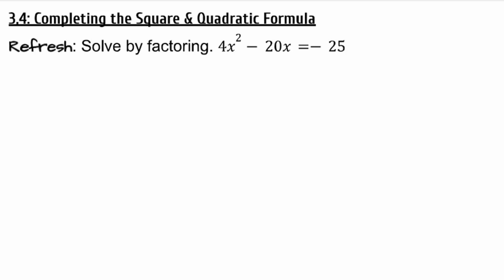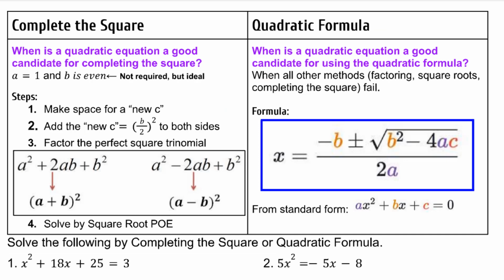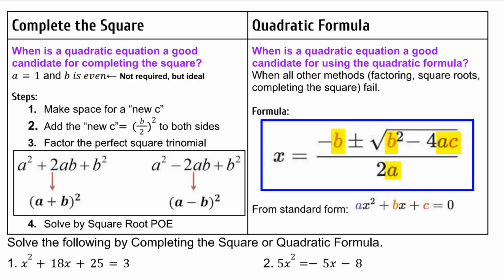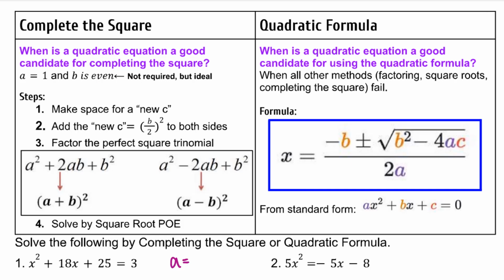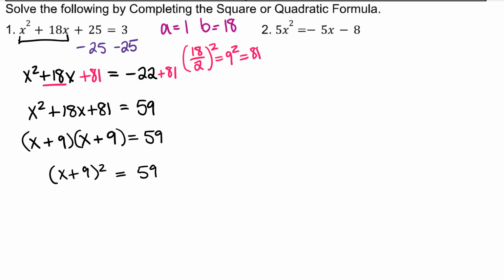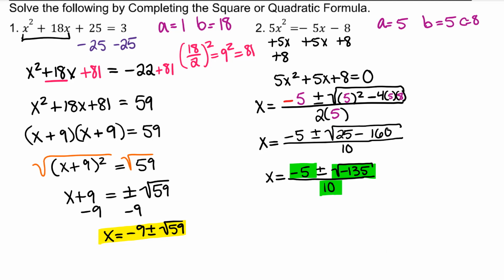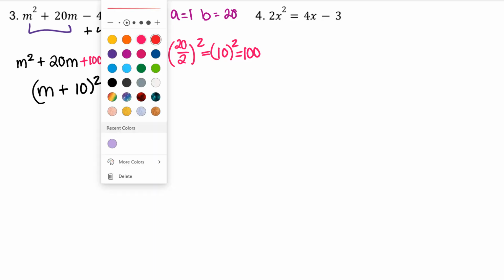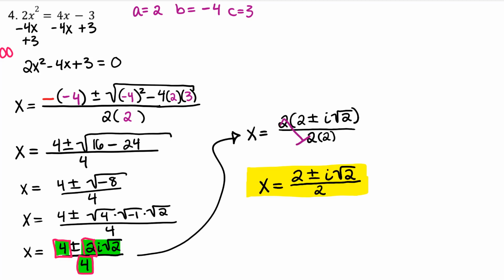Solve Quadratic Equations by Completing the Square & Quadratic Formula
Lesson 3.4 for Algebra 2/Trig Honors. This video covers how to solve quadratic equations by Completing the Square or Quadratic Formula.